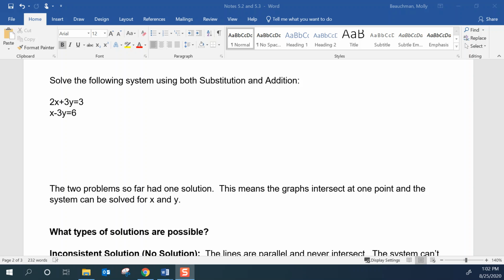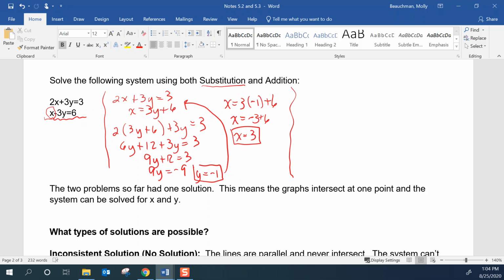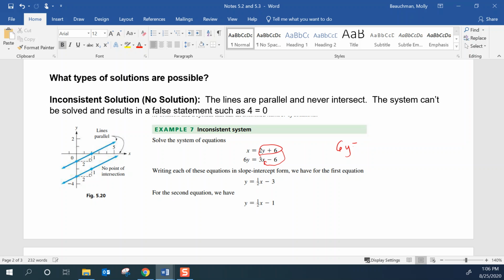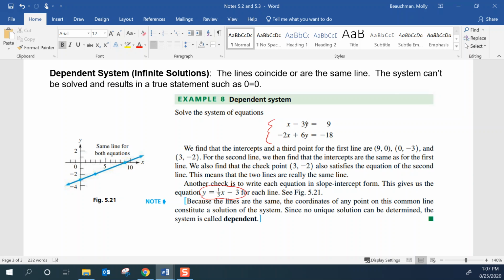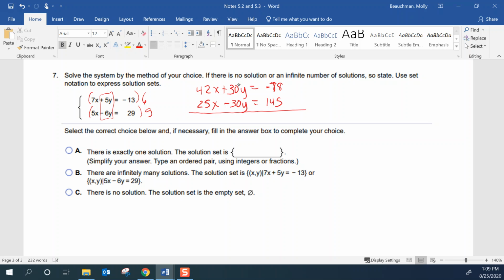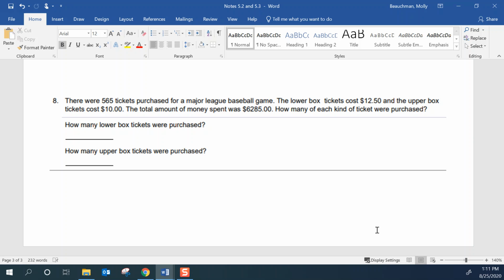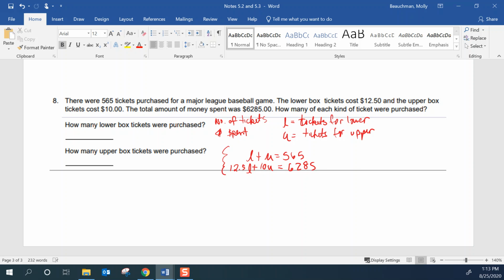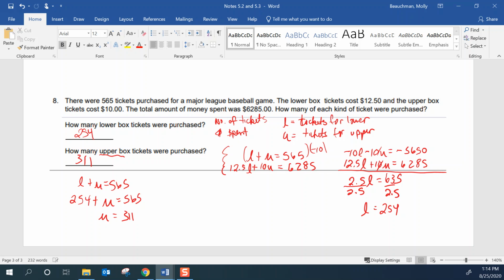MA 111 5.2 and 5.3 part 2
systems examples